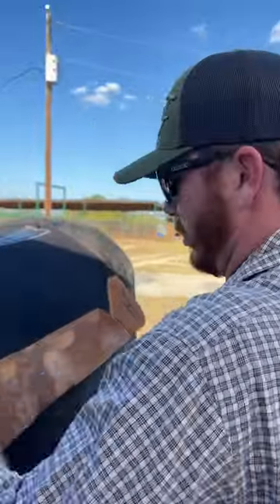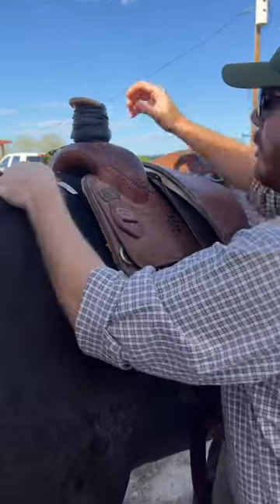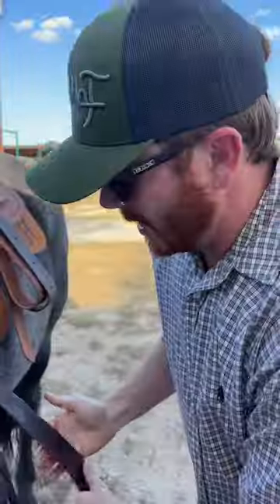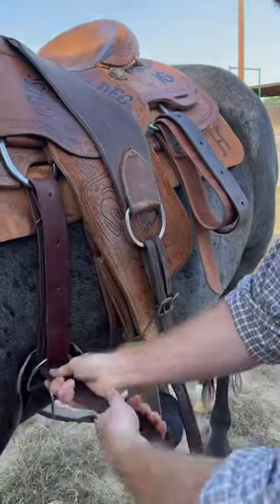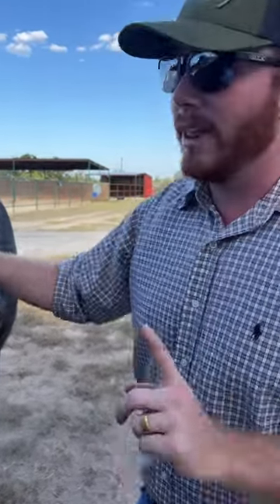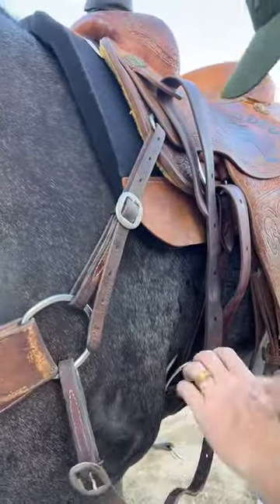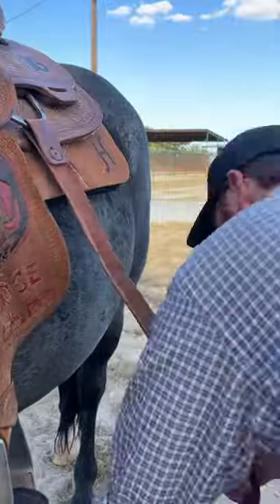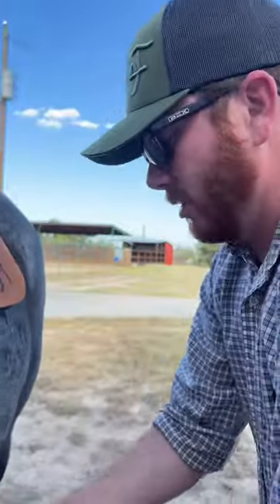How to Saddle a HORSE